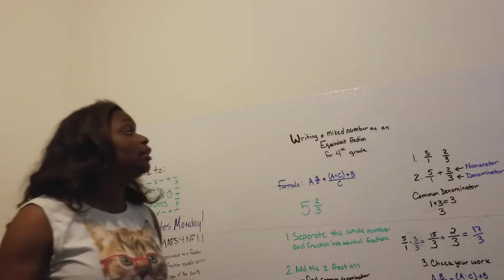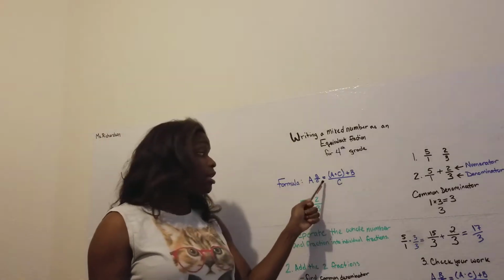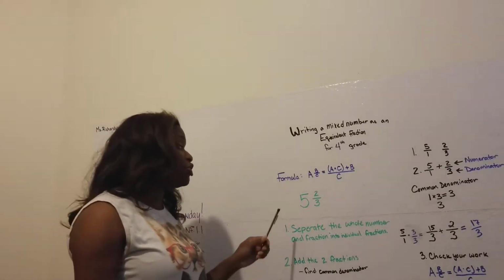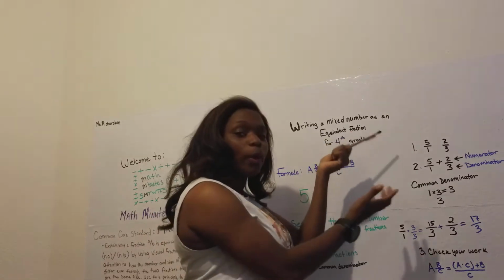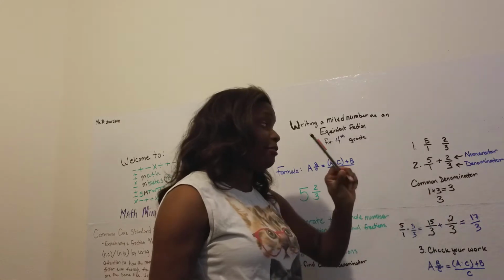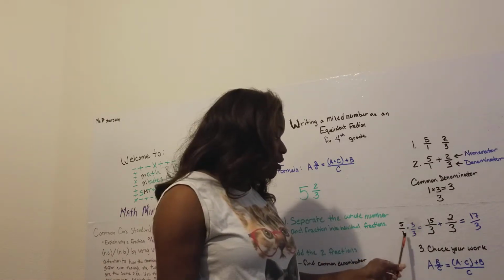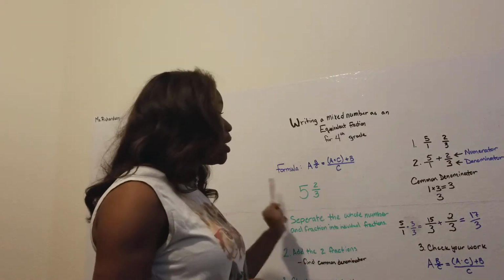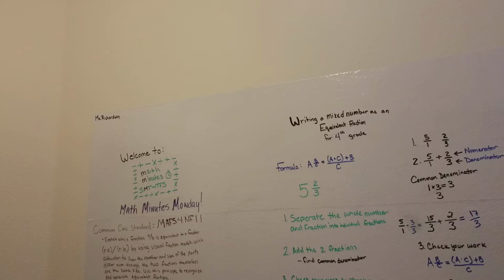Math Minutes Review Mixed numbers to Equivalent Fractions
A review on turning mixed numbers into fractions that are equivalent for those who may have forgotten or need additional help.